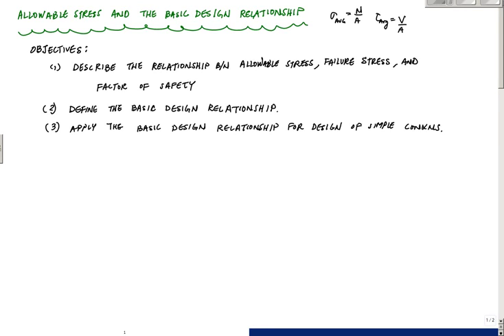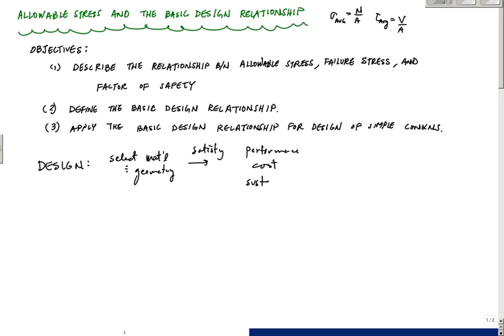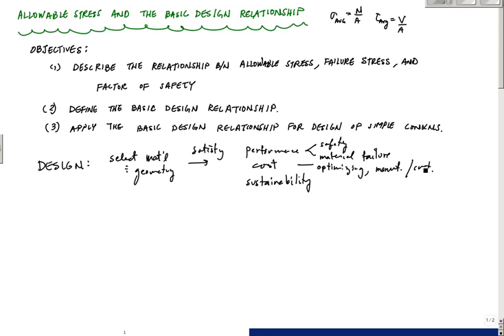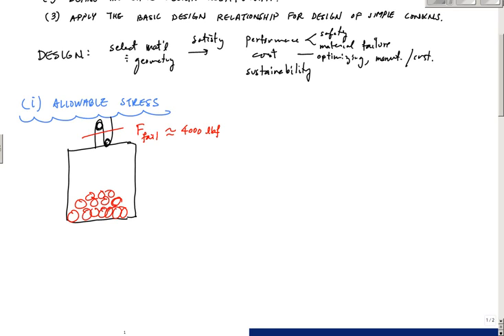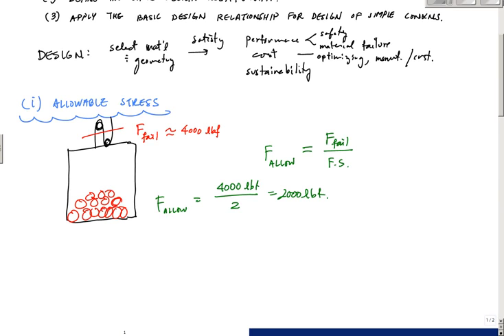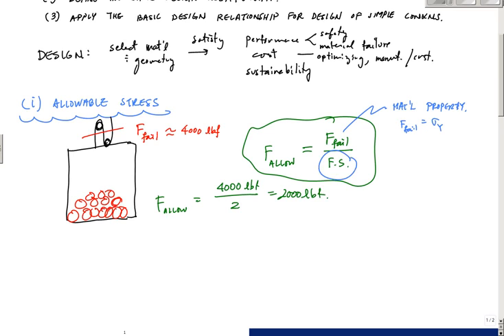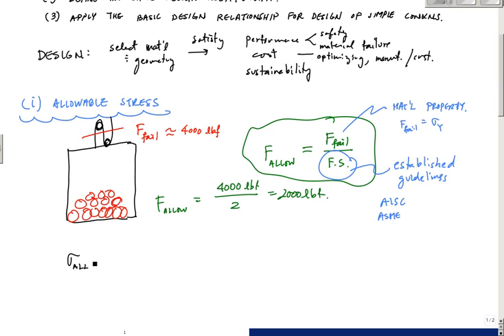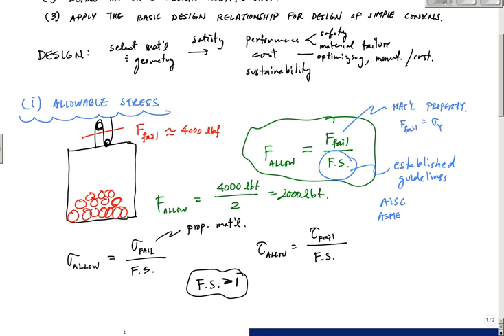Allowable Stress and Design of Simple Connections (1\2) Mechanics of Materials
This video provides an introduction to the design of simple connections through the following topics:
1) Describes the relationship between allowable stress, failure stress, and factor of safety
2) Defines the basic design relationship